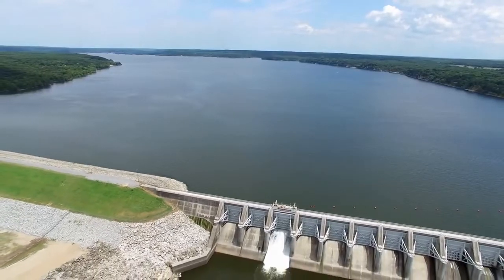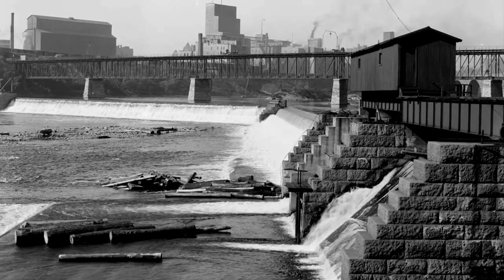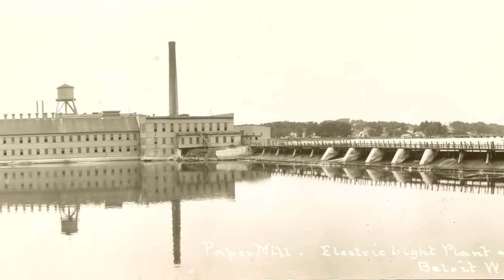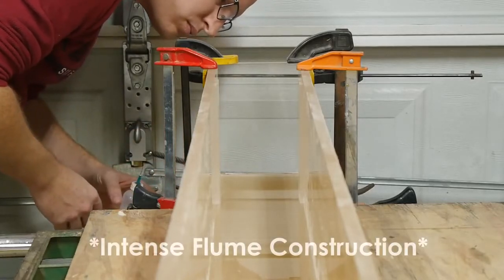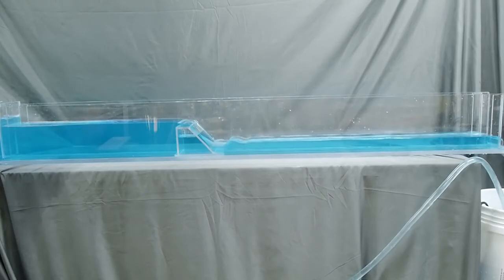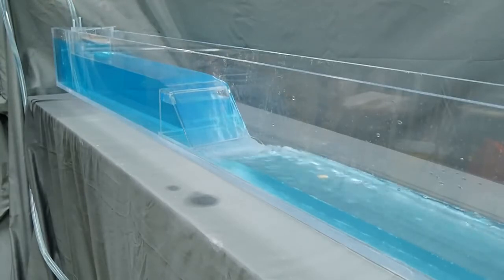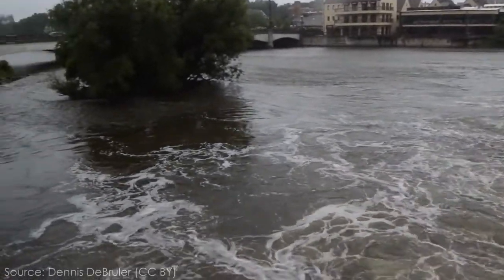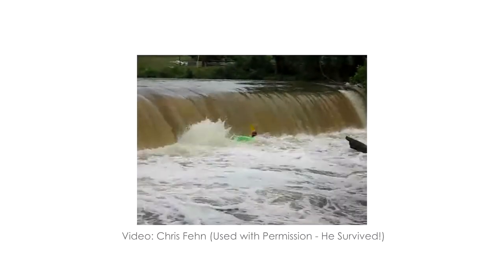Top 10 Most Dangerous Dams in The World (UPDATED 2020)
Top dangerous dams around the world